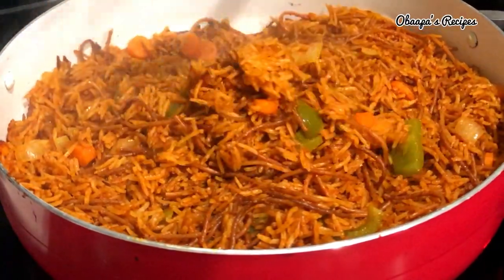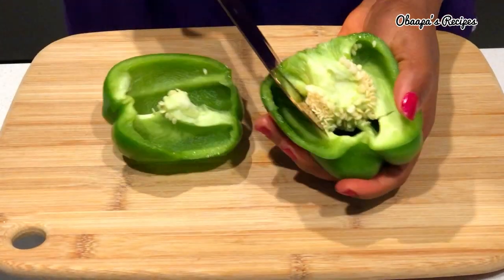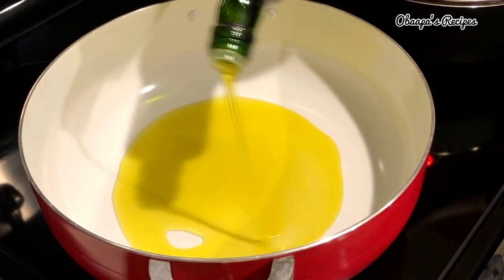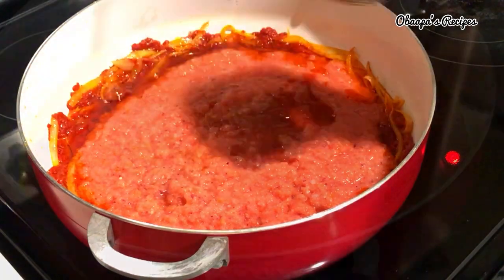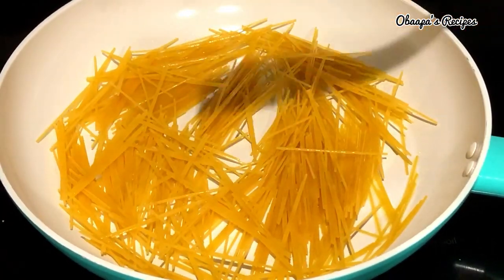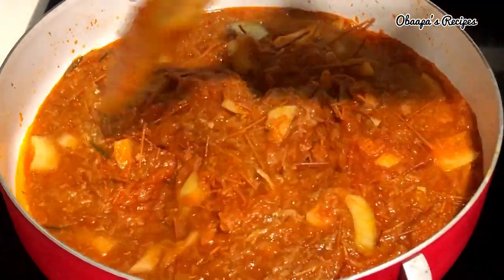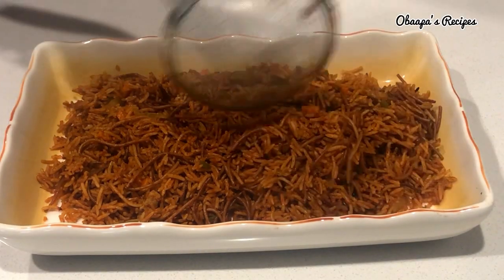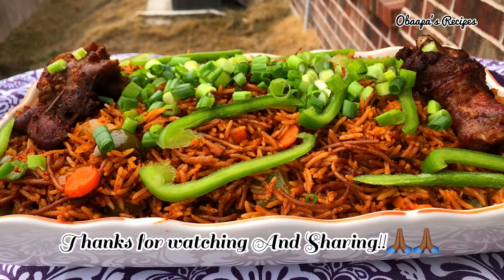How To Make Jollof Rice And Spaghetti You've Never Had. Special Jollof Rice!!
Yes Fam. It's Thursday! lets not waste time, hurry with me in the kitchen and cook some classic Jollof rice & Spaghetti for that special someone.. This is super tasty Jollof recipe you can easily make at home. Simple and delicious recipes.